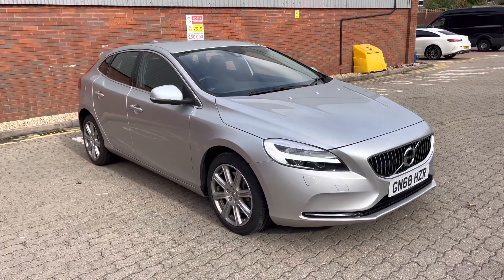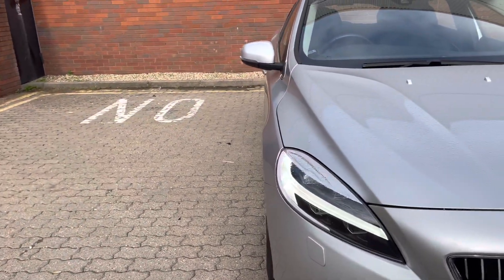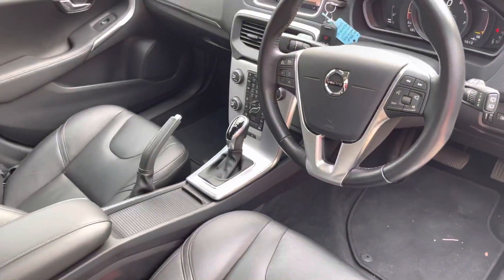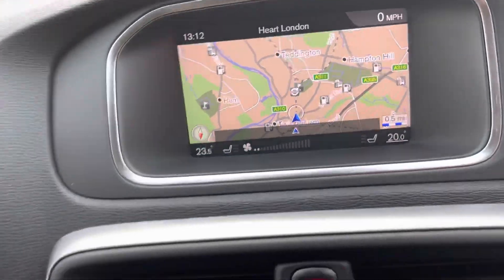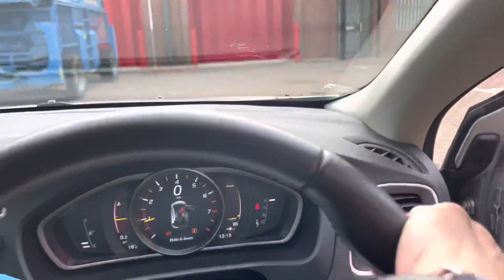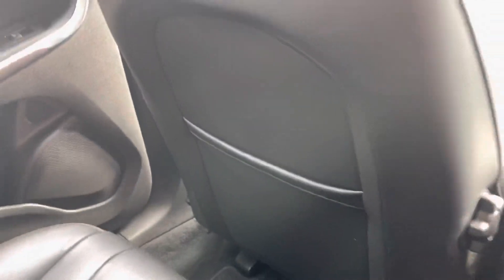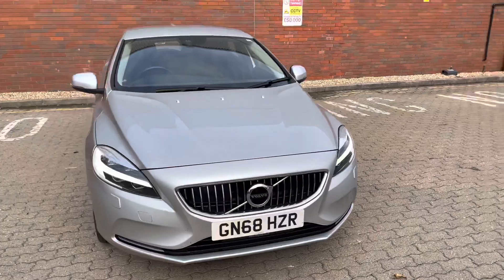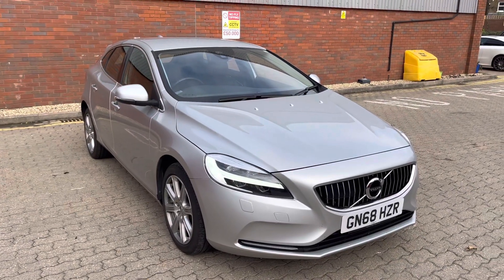17 October 2021